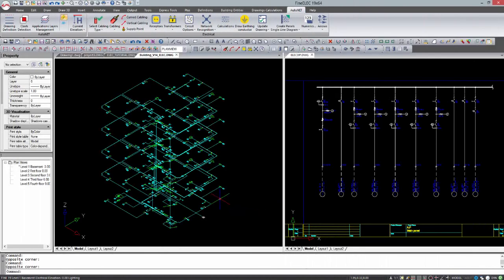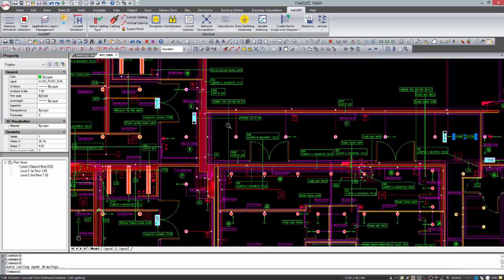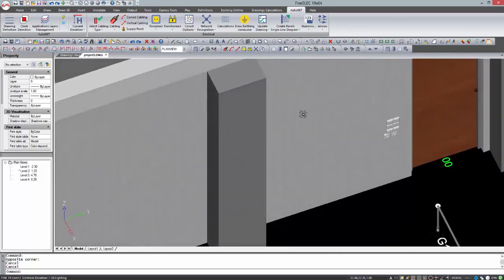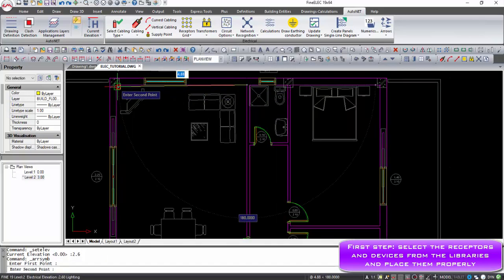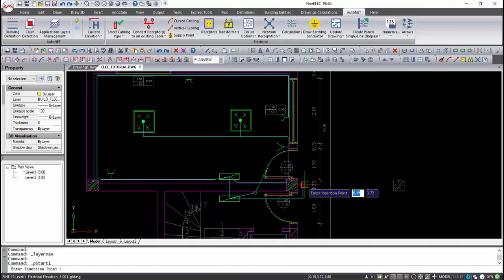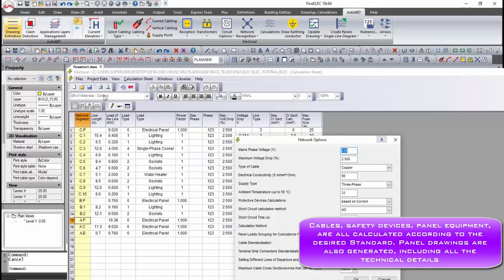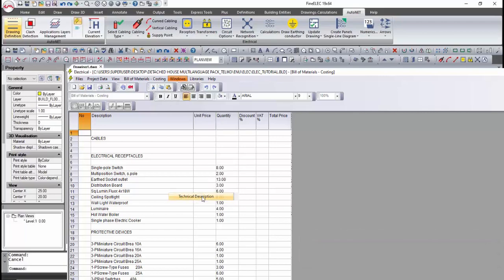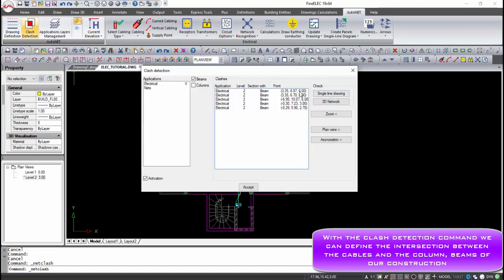FINE ELEC 19 - Get the Concept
4M introduces the brand new FINE 19 version with amazing new features and capabilities.

4M FineELEC combines Design and Calculations in a Fully INtegrated Environment, making all the required calculations for any Electrical Building Installation directly from drawings, hence producing automatically all the study results: Calculation sheets, technical reports, bill of materials and costing, as well as all the final drawings (plan views, panel diagrams, details) fully updated.